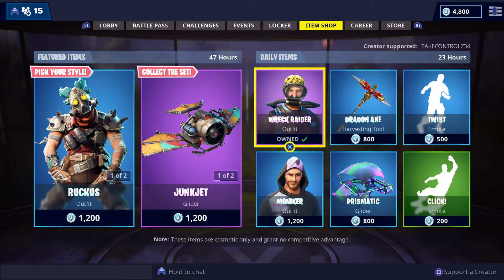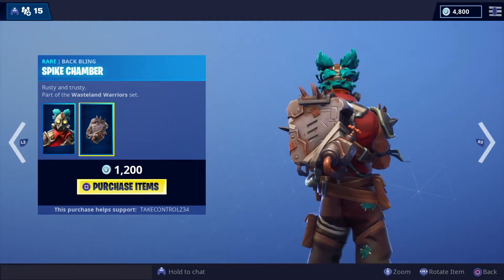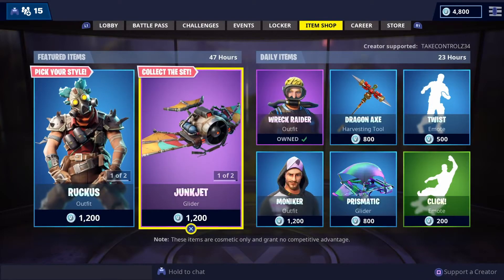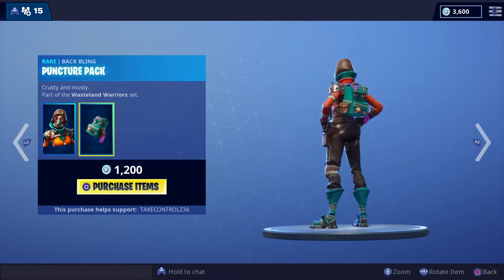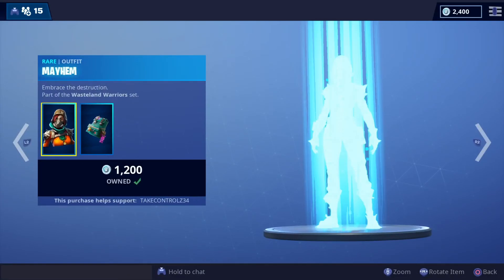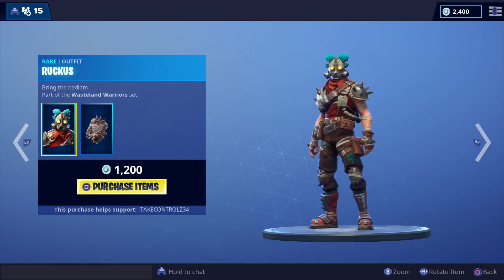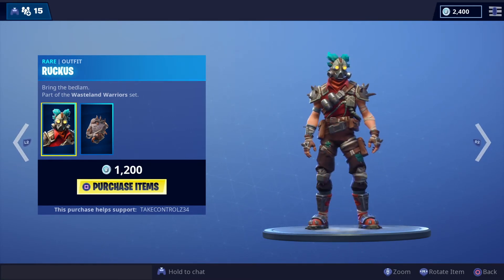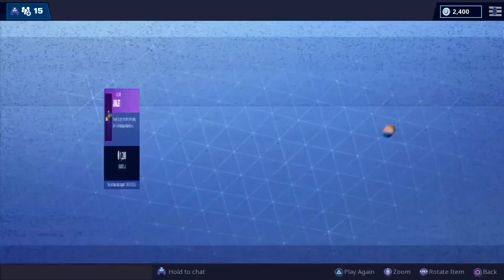Fortnite New skins.RUCKUS AND MAYHEM - Wasteland warriors set